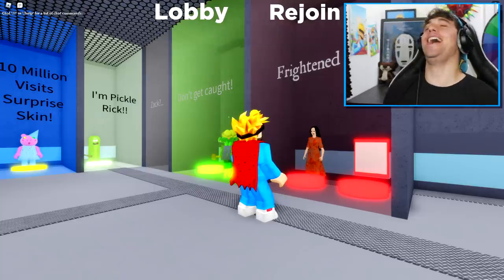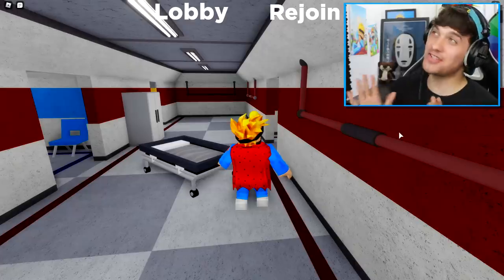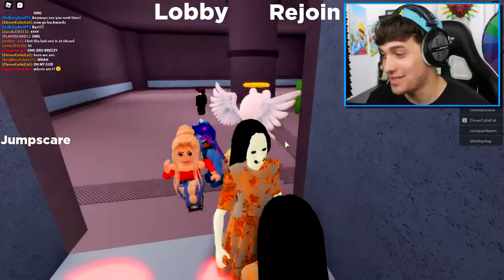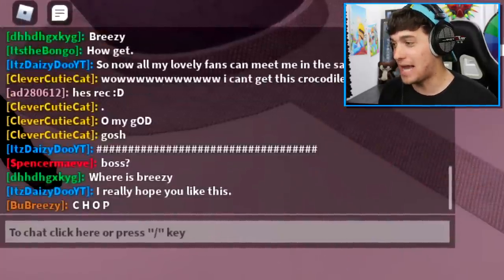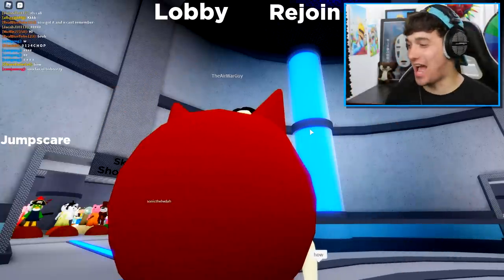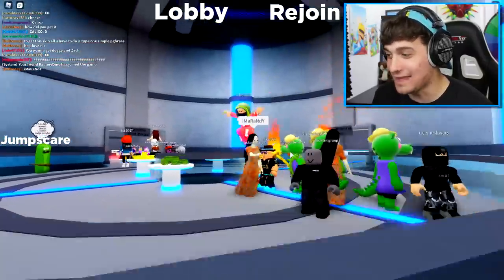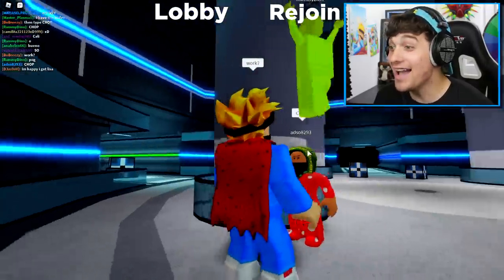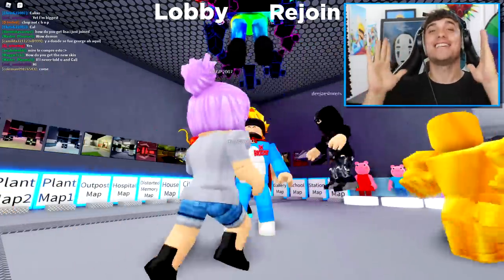How To UNLOCK SECRET LISA SKIN In ROBLOX PIGGY!! (IK3AS SKIN)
Today i show you how to get the Lucy skin in roblox piggy rp accurate roleplay!! (How to get lisa badge) CHOP CHOP

🛒 Hottest Merchandise!!

--Credits--

Music & Sounds:
Epidemic Sounds